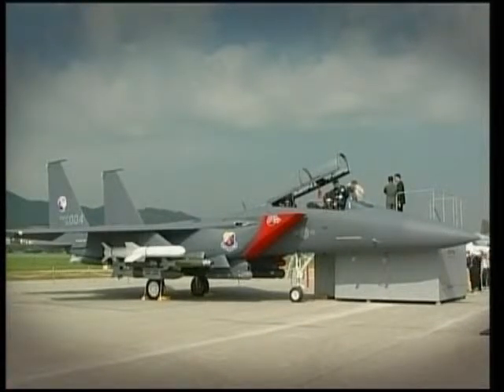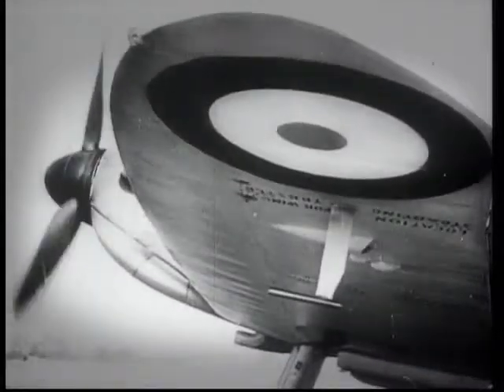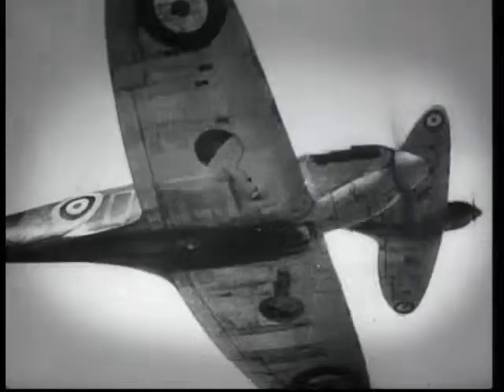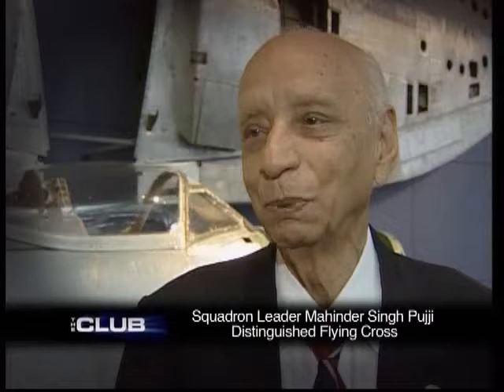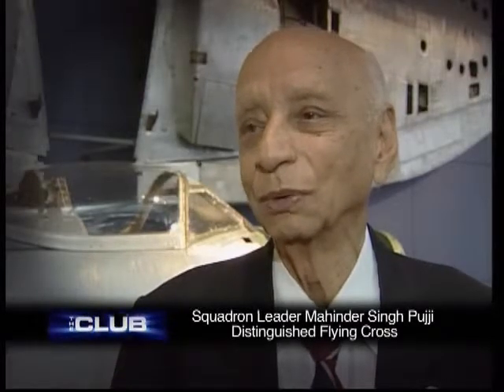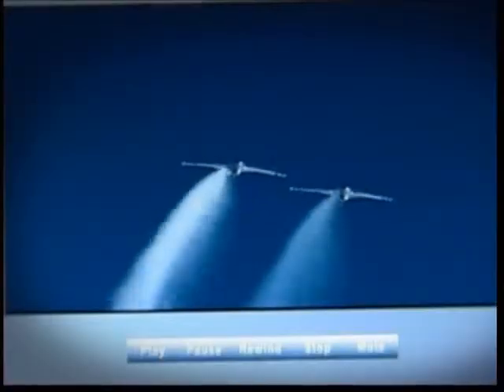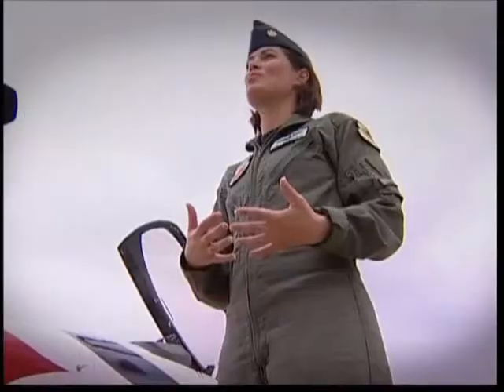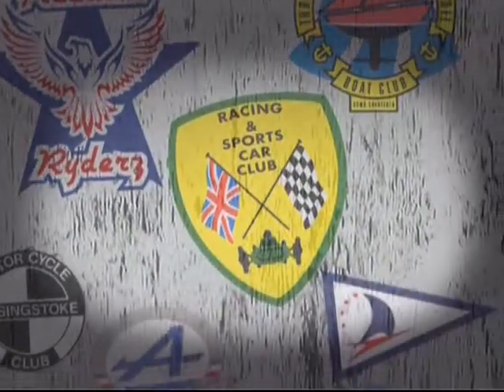CLUB THE PAL 480p EP02 1.15F.15B